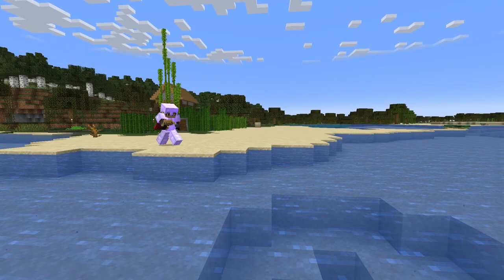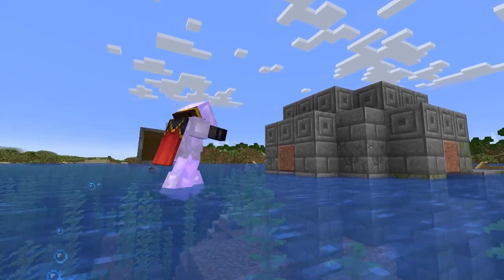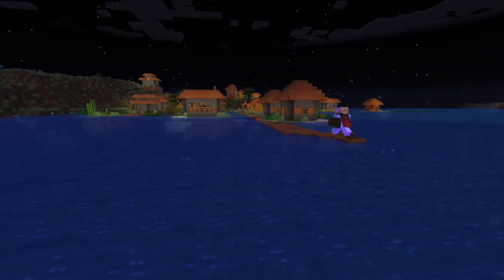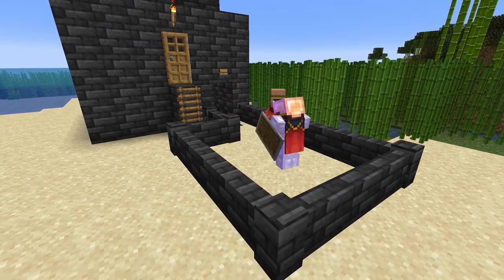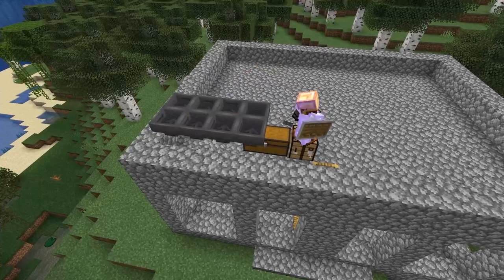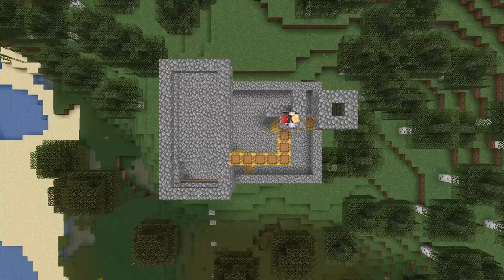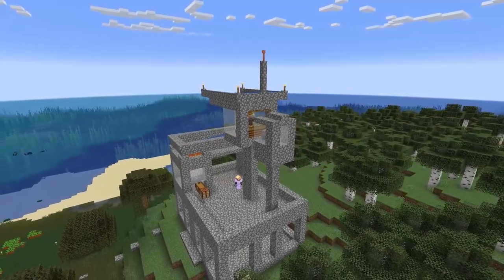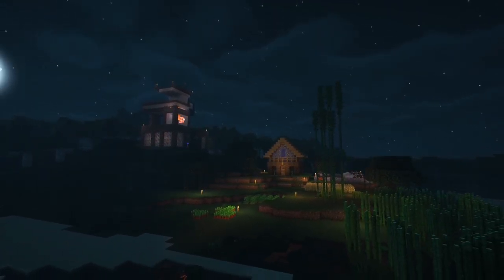My Minecraft Iron Farm 1.19.3 Java - (Quick and Simple)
Its time to get working on some farms and first on my list is a Iron Farm. Join me with this recap of what I have been doing over the last few weeks and how I build a basic Iron Farm!

Video creator
🕹️Minecraft Gamer
✨ Mod Creator
⛏️ Minecraft Builder
📹 Video tutorials